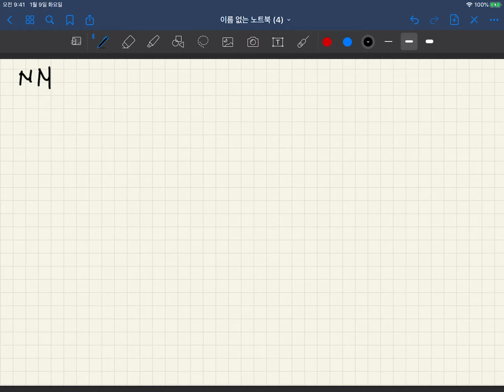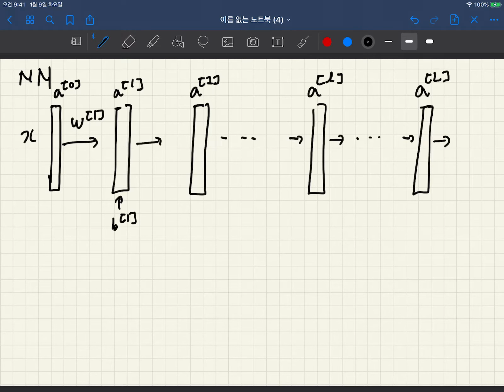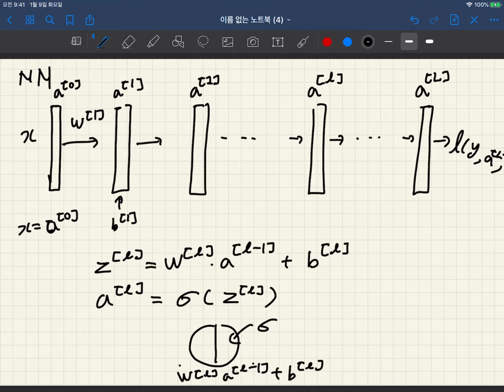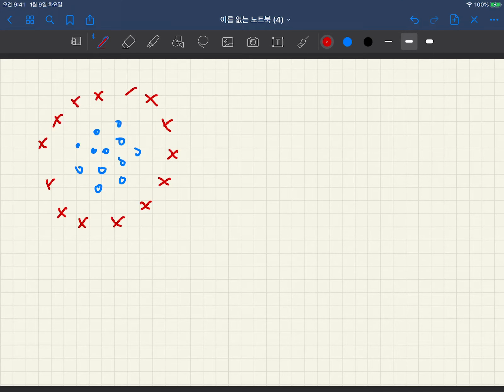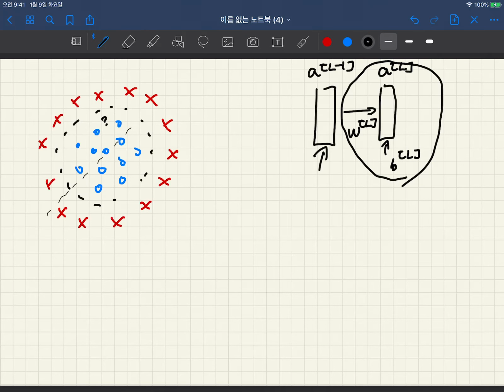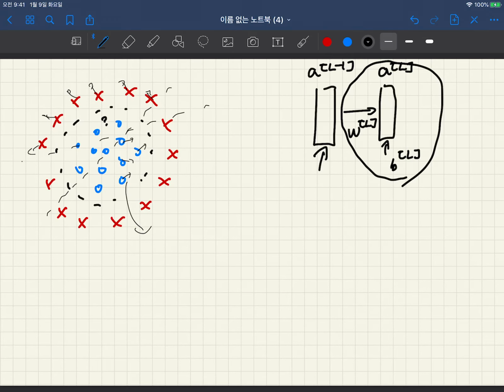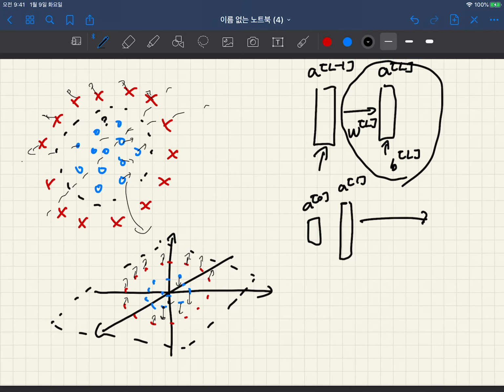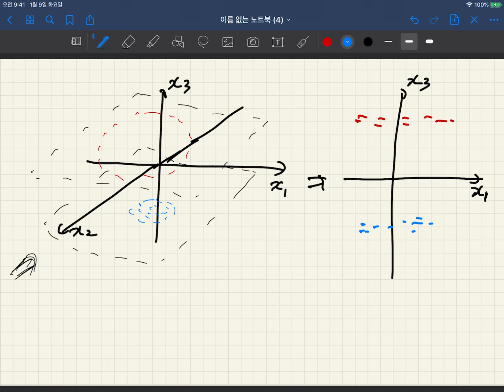[W4-1] neural networks some notes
KAIST AI 502 online course